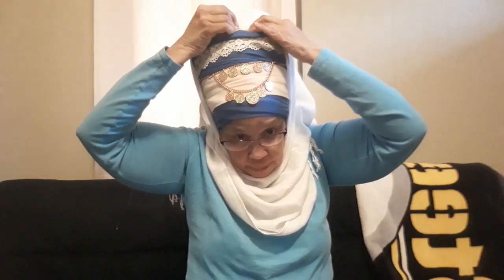How I Do My Quarantine Niqab/Face Veil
Some of you wanted to know how I did the niqab/face veil, here you go